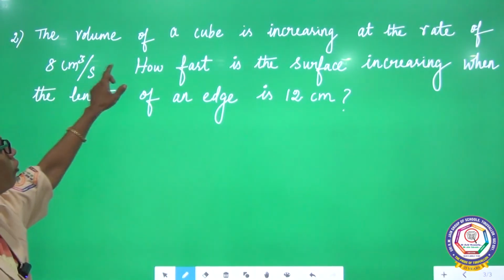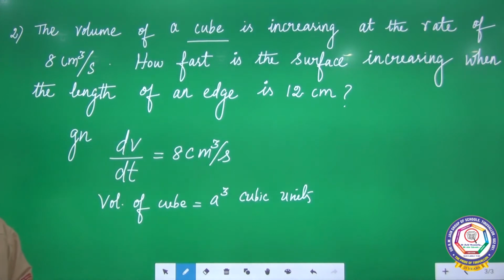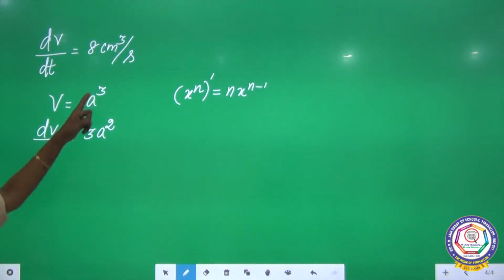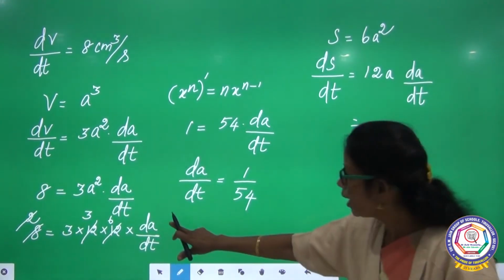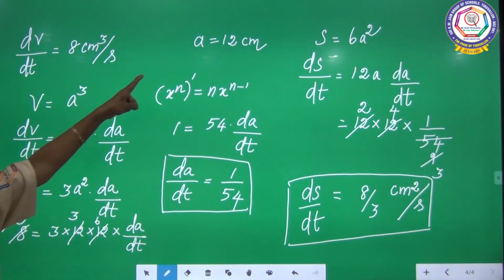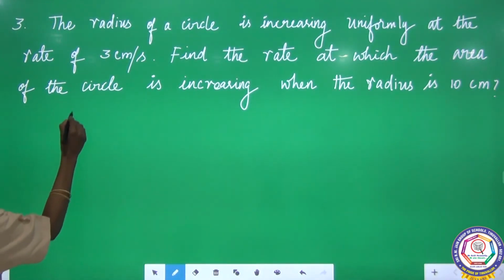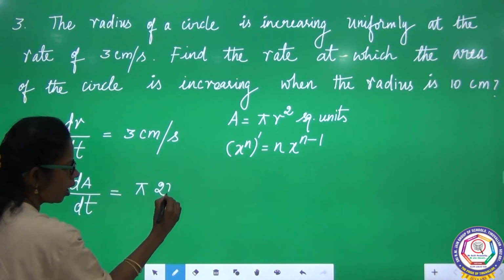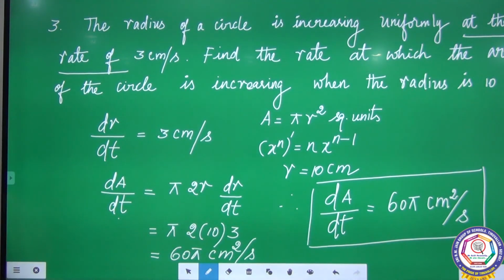XII CBSE 6th chapter - Maths continuation( 2 and 3 sum )